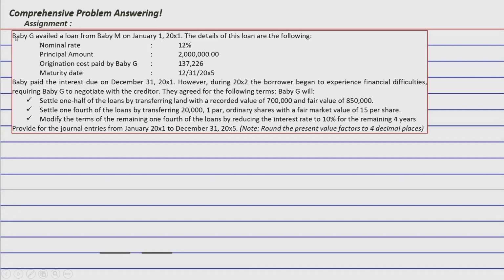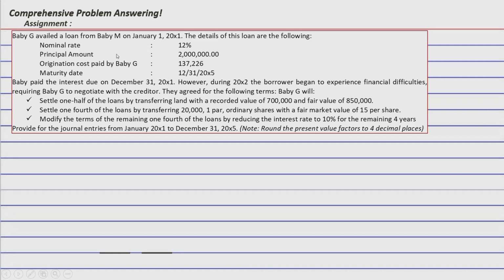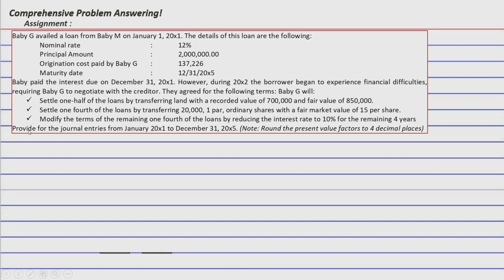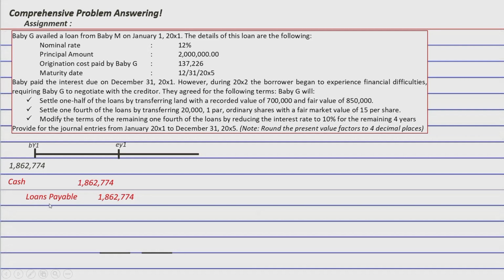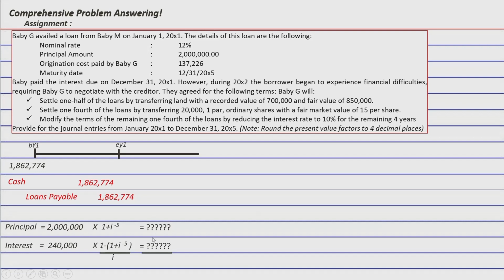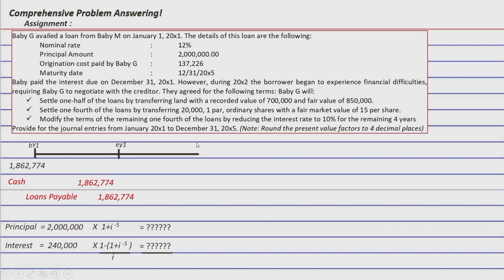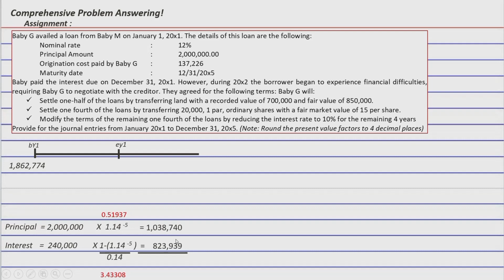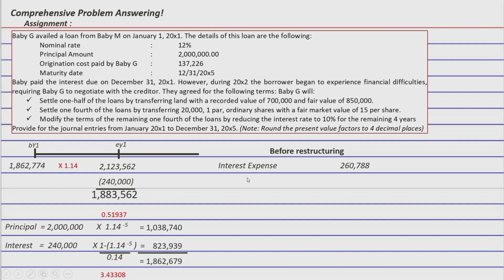Episode 30: Debt restructuring..Comprehensive Problem Solving!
Let's try computing for a comprehensive debt restructuring problem!